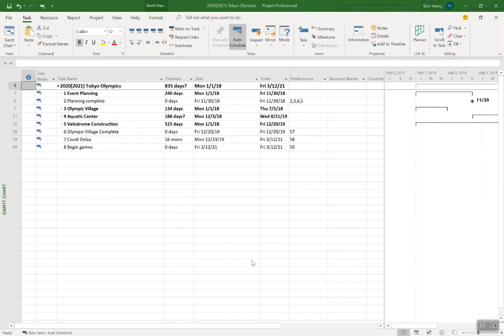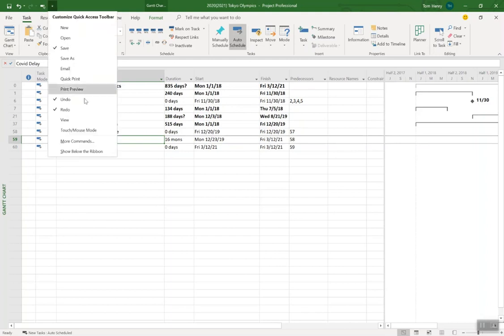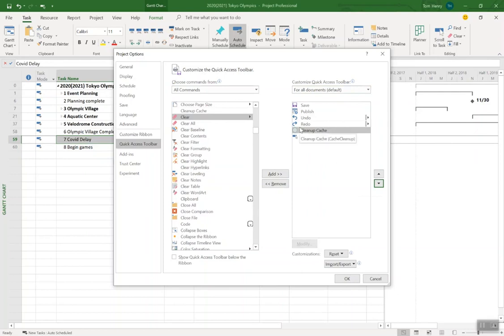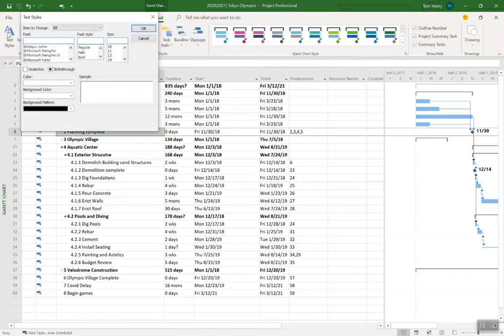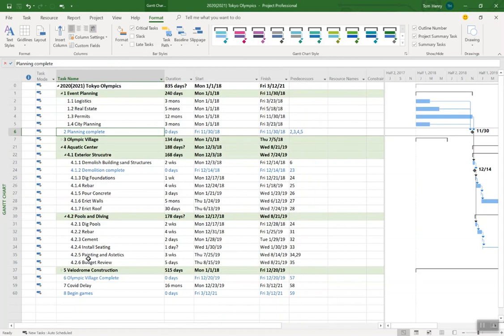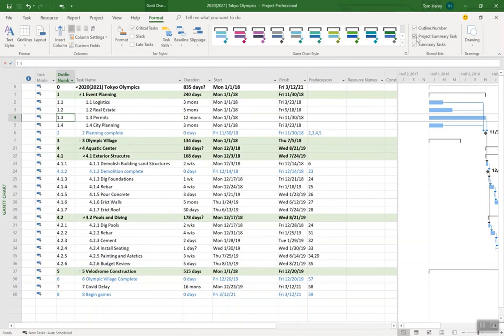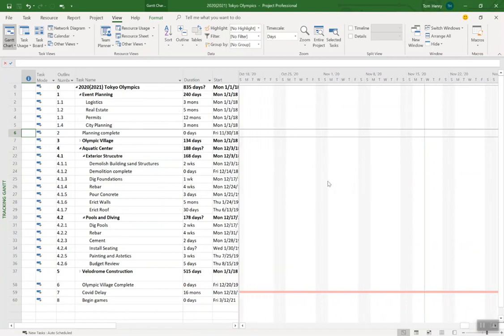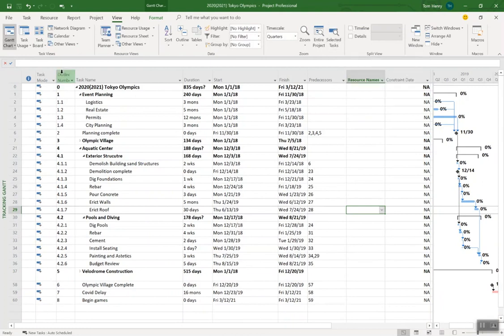Utilize the Ribbon: Take advantage of the Ribbon interface in Microsoft Project.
Utilize the Ribbon: Take advantage of the Ribbon interface in Microsoft Project, which organizes commonly used commands into tabs and groups. Familiarize yourself with the different tabs and explore the available options to access features more easily.

Customize Fields: Tailor the project fields to suit your specific needs. Add or remove columns, rename fields, and adjust their order to display the information that is most relevant to your project.

Utilize Task Calendars: Use task calendars to define specific working hours or non-working days for individual tasks. This allows you to account for different schedules and resource availability, ensuring accurate scheduling.

Optimize Resource Allocation: Use the resource leveling feature to automatically balance resource workloads. This helps to avoid overallocation and ensures that resources are utilized effectively throughout the project.

Utilize Visual Indicators: Pay attention to visual indicators in Microsoft Project, such as task bars, symbols, and color-coding. These indicators provide valuable information at a glance, helping you quickly assess task status, resource assignments, and critical path analysis.

Utilize the Task Inspector: The Task Inspector feature in Microsoft Project provides a detailed view of task information, including predecessors, successors, constraints, and resource assignments. Use it to review and modify task details with ease.

Utilize the Timeline View: Take advantage of the Timeline view to create a visual representation of your project's key milestones and deliverables. This helps stakeholders and team members easily understand the project timeline and progress.

Utilize the Resource Usage View: The Resource Usage view provides a comprehensive overview of resource assignments, workloads, and availability. Use this view to identify resource conflicts, manage resource assignments, and make informed decisions regarding resource allocation.

Utilize Split Views: Microsoft Project offers split view options that allow you to simultaneously view different aspects of your project, such as Gantt Chart and Task Form. This enables you to work more efficiently by having multiple perspectives readily available.

Utilize Macros: If you find yourself performing repetitive tasks, consider using macros to automate them. Macros help streamline your workflow by recording a series of actions and allowing you to replay them with a single click.

Regularly Update Progress: Keep your project schedule up to date by regularly updating task progress. This ensures that your project plan reflects the actual progress and helps you identify any deviations from the original plan.

Stay Organized with Filters and Grouping: Utilize filters and grouping options to organize and focus on specific aspects of your project. Use filters to display specific tasks or resources based on criteria, and group related items together for easier analysis and management.
Utilize the Ribbon: Take Advantage Of The Ribbon Interface In Microsoft Project. Tags: Microsoft Project, Project Management Software, Ribbon Interface, Project Tools, Schedule Tasks, Track Timelines, Assign Resources, Manage Budgets, Create Calendars, Set Baselines, Manage Risks, Track Progress, Collaborate On Projects, Generate Reports, Optimize Productivity With Software